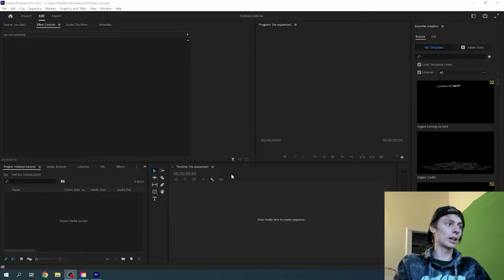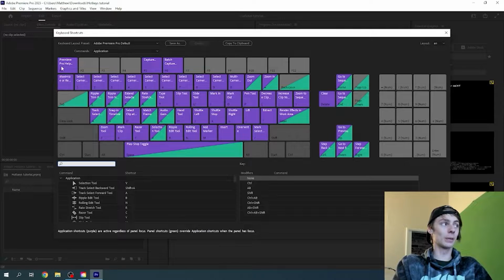Hotkeys Tutorial Part 1 Premiere and OBS (rough cut render)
Part 1 of a video series designed to help you become more efficient in any of your creative endevours